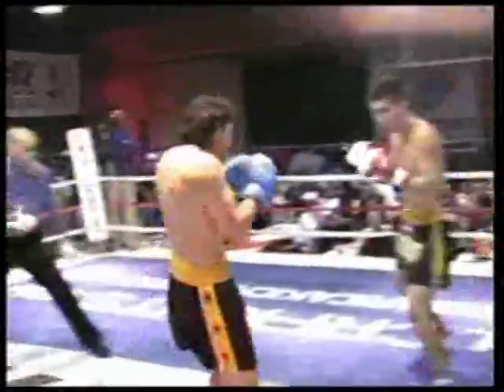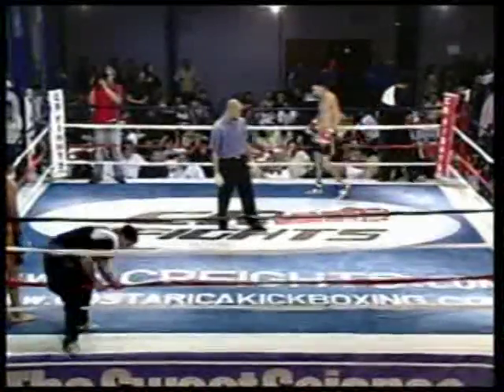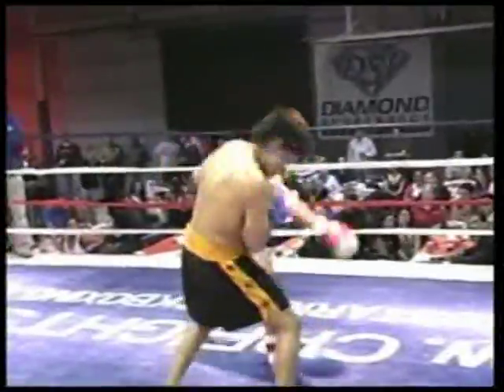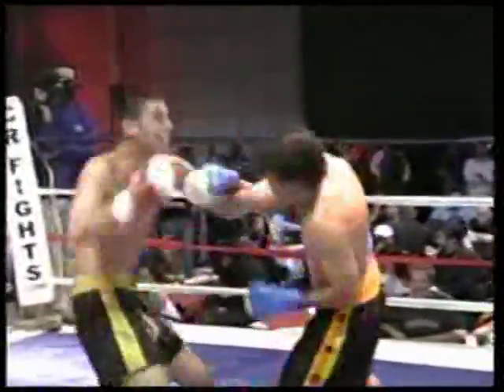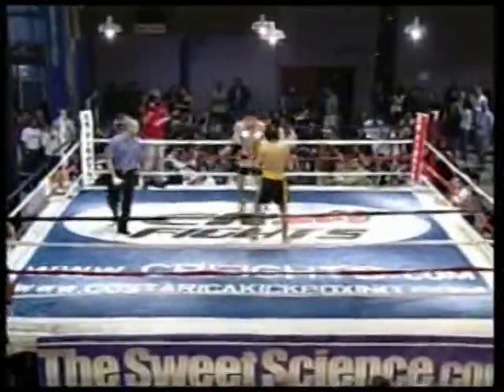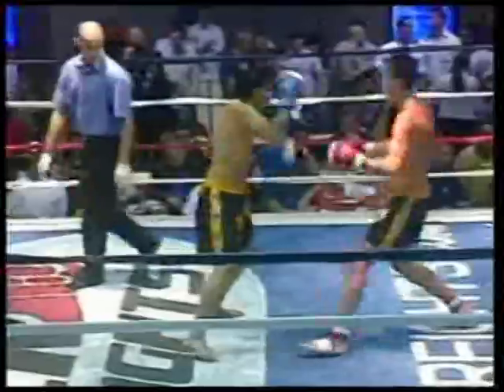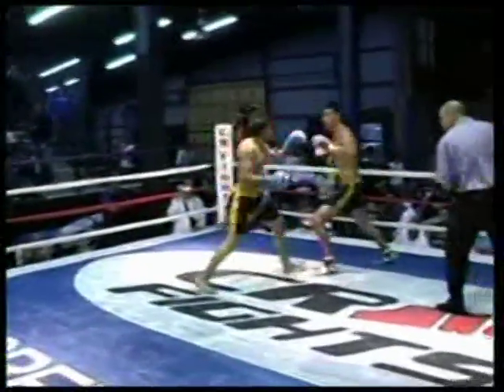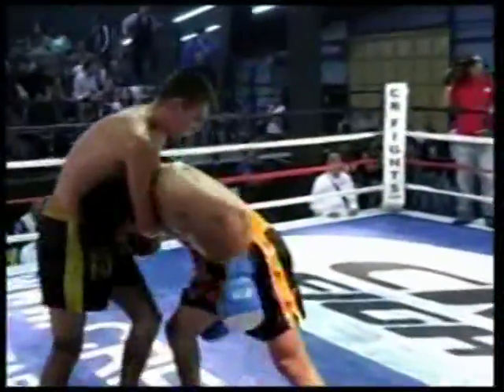Milber Vs Zamora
Milber(El Salvador) Vs Michael Zamora